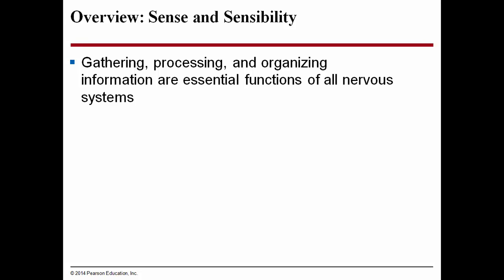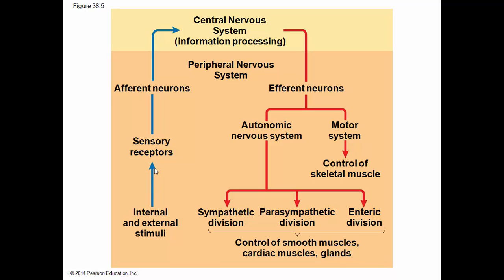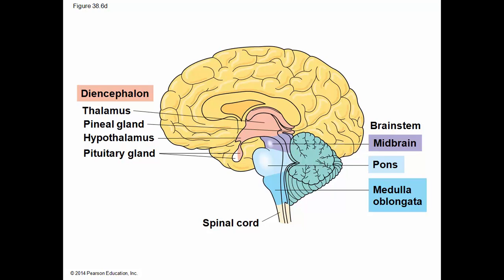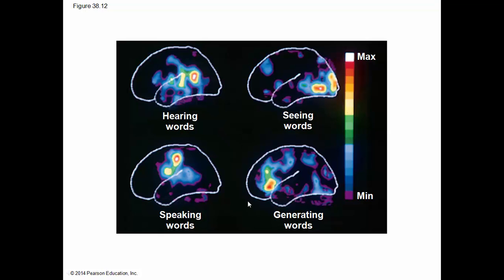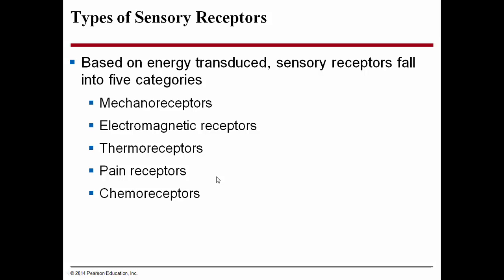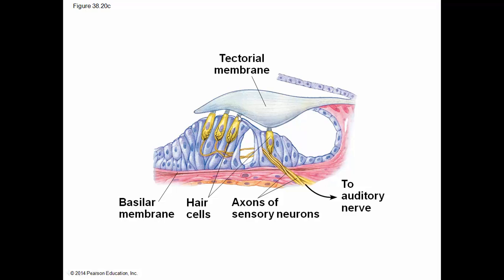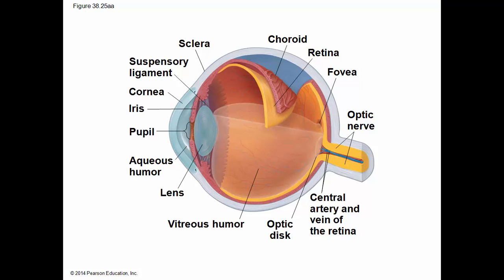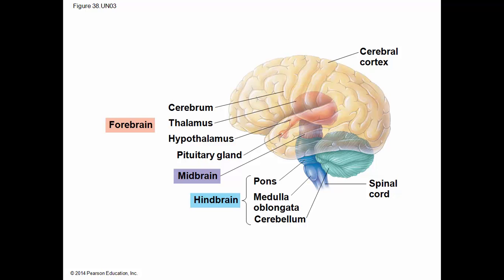Biology in Focus Ch 38 Nervous and Sensory Systems